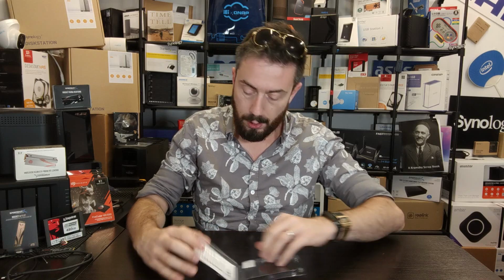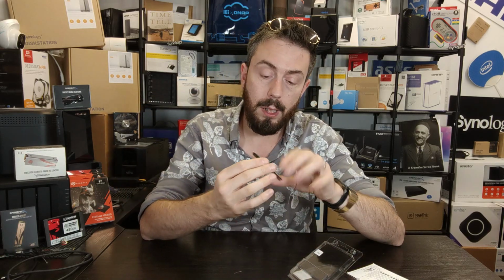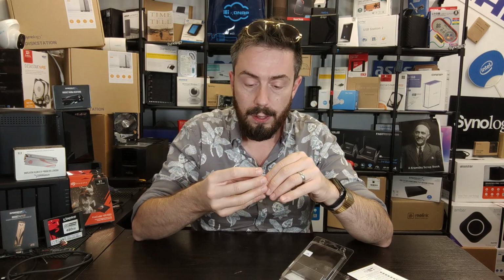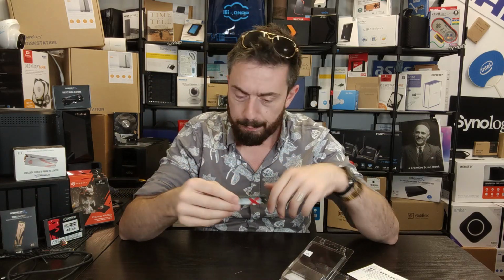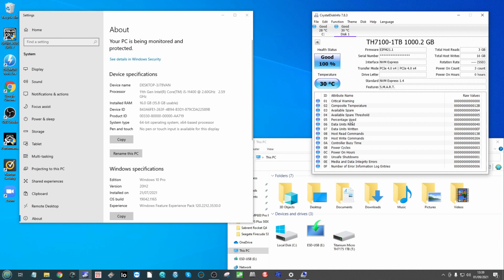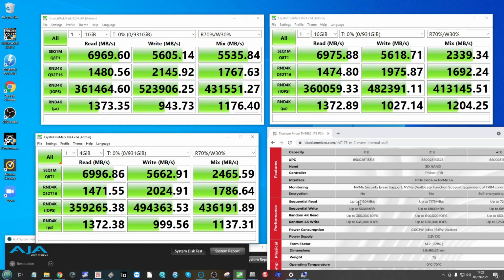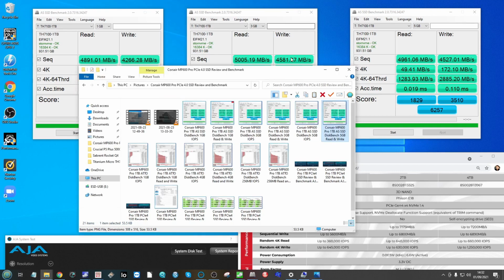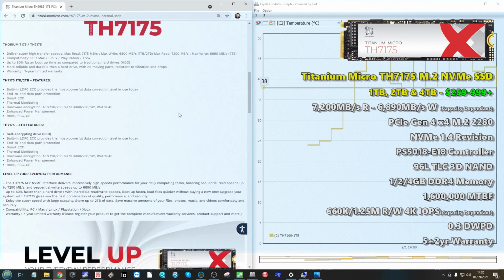Titanium Micro TH7175 SSD Review - Modest Powerhouse?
Review of the Titanium Micro TH7175 PCIe Gen 4 NVMe SSD

I think it would be fair to say that over the last few weeks I have seen ALOT of SSDs. Because of a myriad of industry affecting events in the last 18 months (Covid, Chia, Trade Wars, Component shortages) the usually regimented and carefully planned release schedules of the SSD brands have been thrown into utter chaos, leading to a huge number of high performing SSDs all landing into the market in the usually quiet summer period. All of these SSDs have been loud and proud about their performance, brash and shouty in proclaiming their superiority over their competitors - all except one. Titanium Micro and their TH7175 PCIe 4.0 SSD is one that you could oh so easily have missed. There is not a hugely well-known brand in the home/commercial sector and are all too often seen in business and enterprise bundled solutions. However, despite their rather modest stance on promoting their products in more consumer-friendly sectors and even the retail packaging of their drives being less number heavy, the Titanium Micro TH7175 is possibly one of the highest performing PCIe 4.0 NMe SSDs that I have reviewed on NASCompares so far in 2021/2022. However is the Titanium Micro TH7175 SSD a little too good to be true? Are there any hidden compromises and does it deserve your data/ Let's find out in today's SSD review.